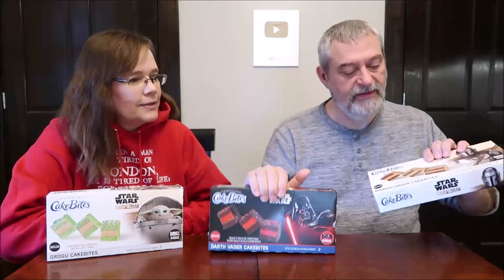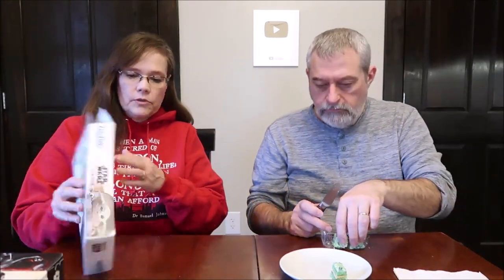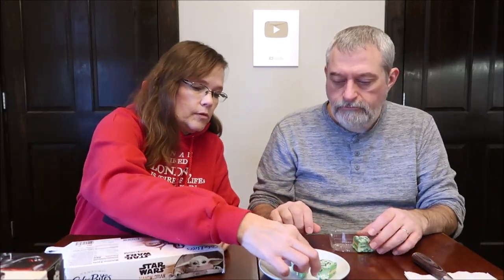Star Wars CakeBites: Darth Vader, Mandalorian and Grogu Review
This is a taste test/review of Star Wars CakeBites in three varieties including Darth Vader, Mandalorian and Grogu. They were $3.98 each at Walmart.
* Darth Vader – chocolate & vanilla cake, chocolate cream, rich dark chocolate coating & lightsaber sprinkles 1 package (57g) = 250 calories
* Mandalorian – cinnamon & vanilla cakes, cinnamon jelly, cinnamon frosting & bounty sprinkles 1 package (57g) = 260 calories
* Grogu – colorful vanilla cakes, green frosting, apple jelly & galactic sprinkles 1 package (57g) = 260 calories